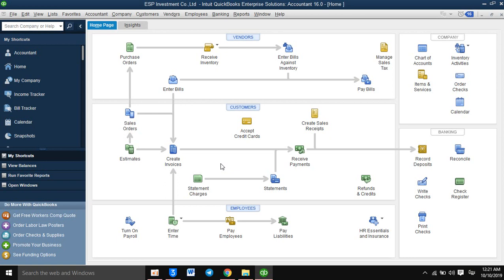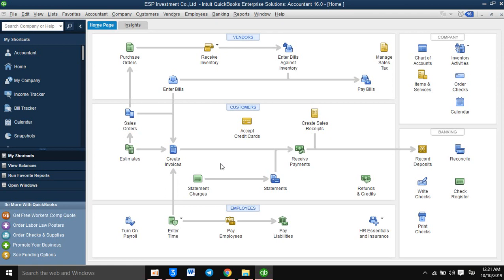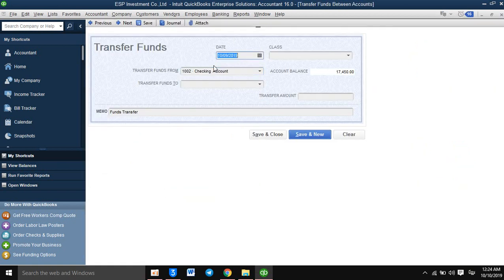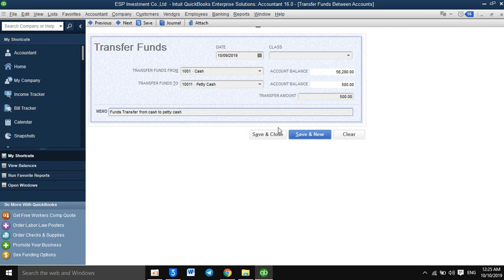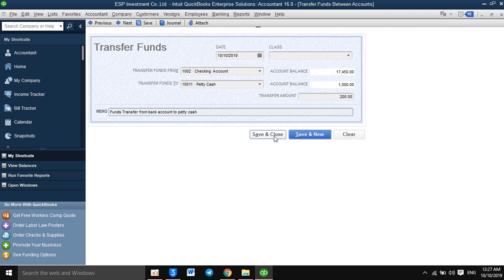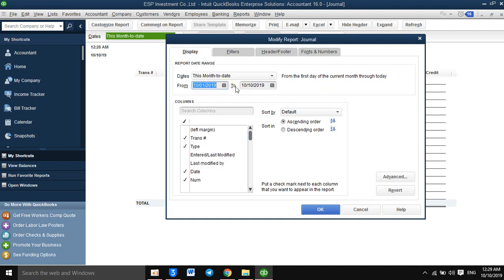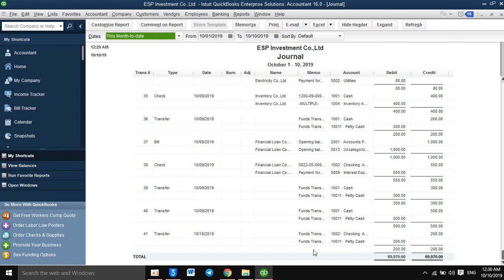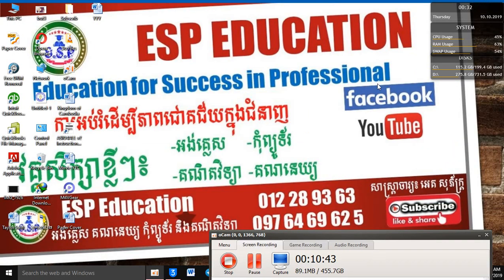QB10- Transfering Fund in QuickBooks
🌷ESP Education 🌷
Thanks 🙏 😘
Welcome to ESP Education Channel! My channel provided you all about education, entertainment and others to improve your qualification to apply job .
-English
-Accounting and Finance
-Management and Economics
-Math
⛳️ESP Education ⛳️
Thanks to all my lovely audience for supporting my channel!
Thanks